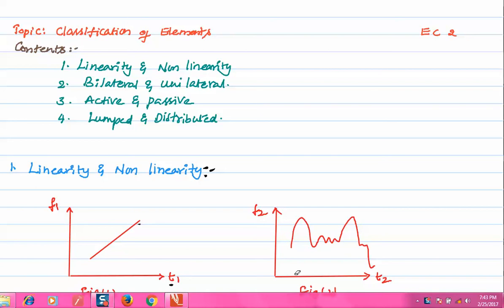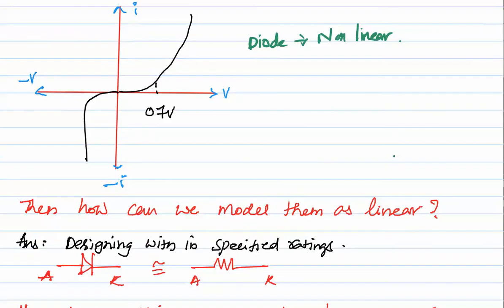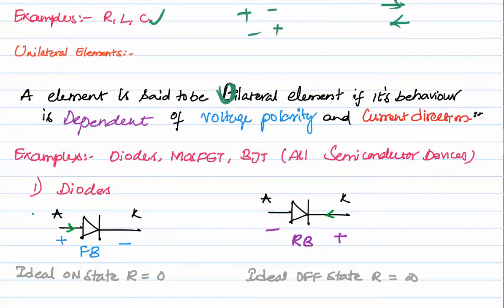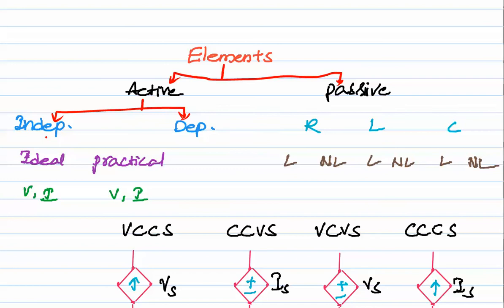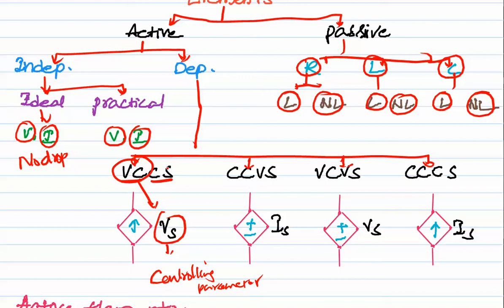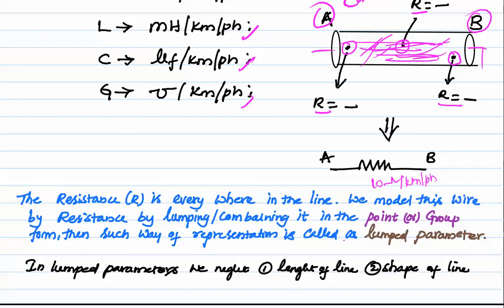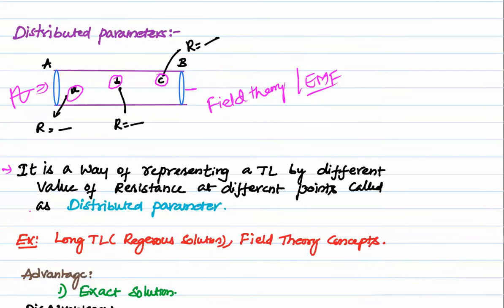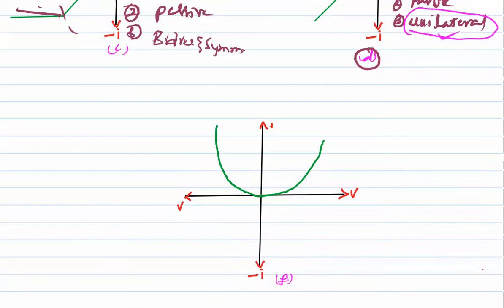lecturer for EE aptransco/ies/gate/psu network components EC 2